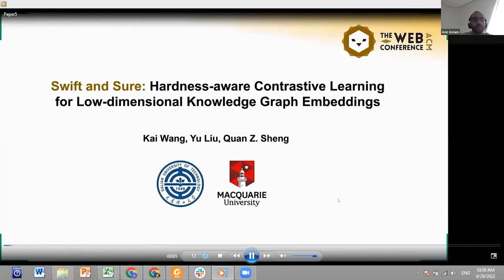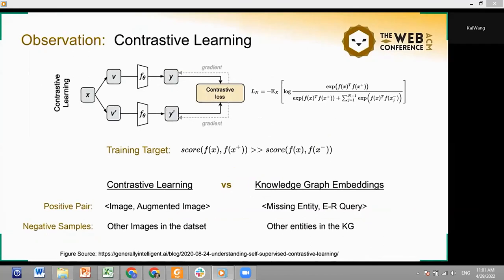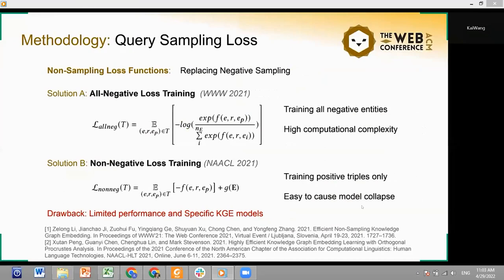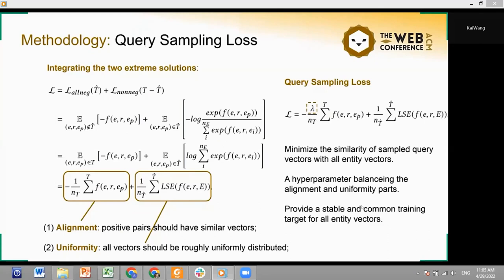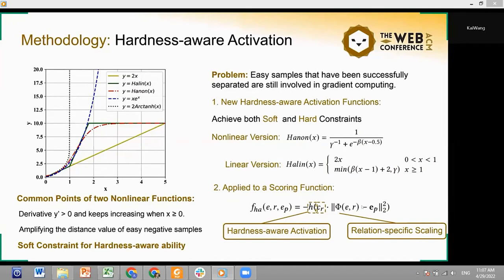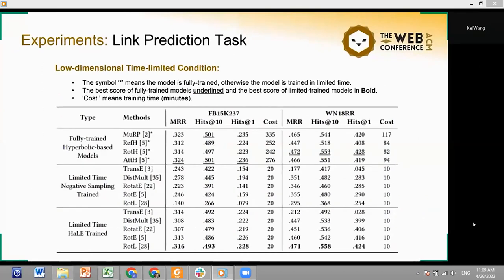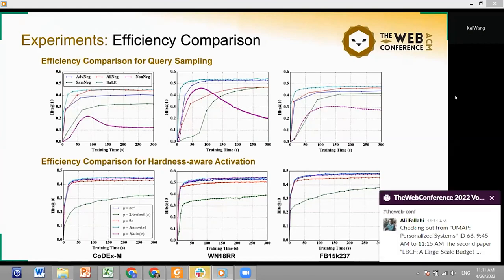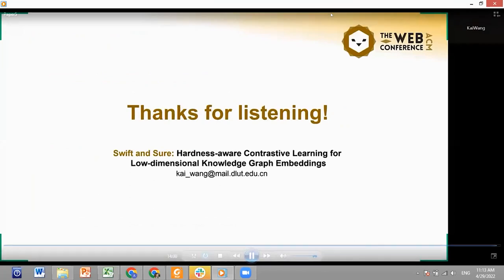Swift and Sure: Hardness-aware Contrastive Learning for Low-dimensional Knowledge Graph Embeddings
Semantics and Knowledge: Graph Embeddings and KG Completion